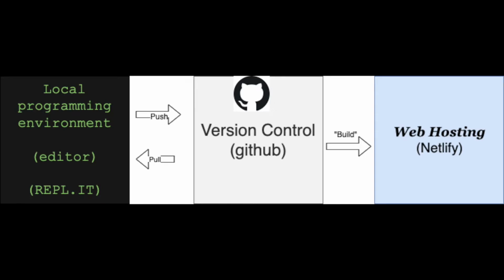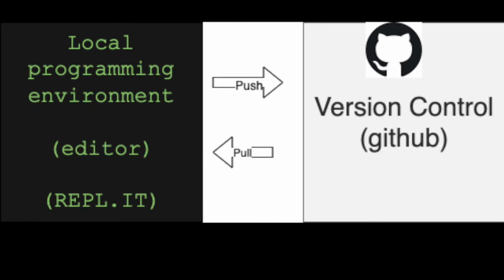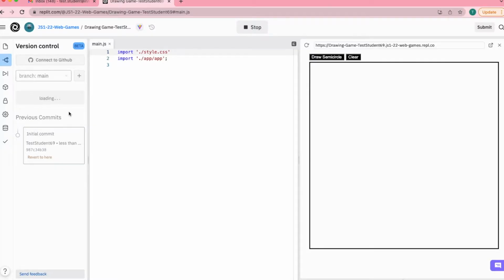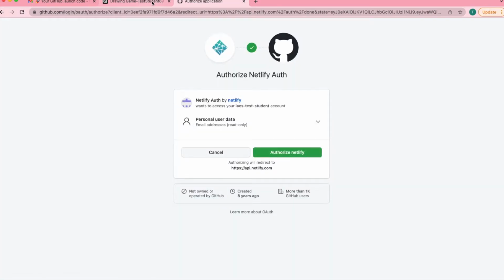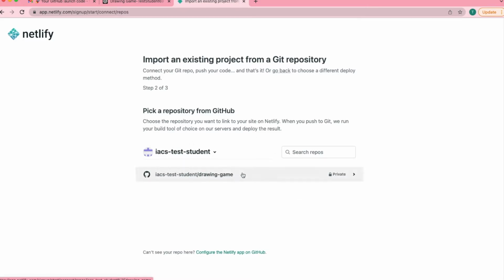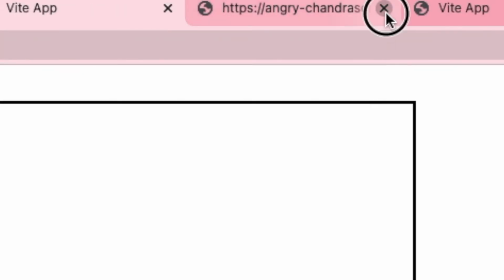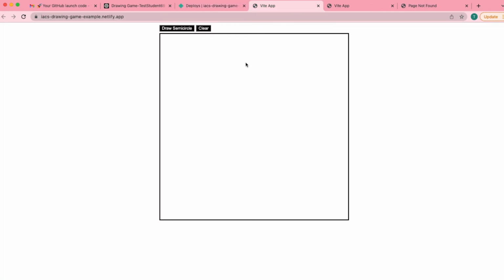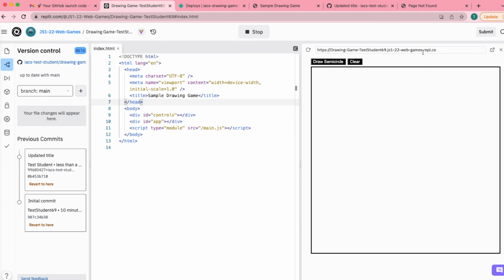Publishing a vite project from repl.it to Netlify using github